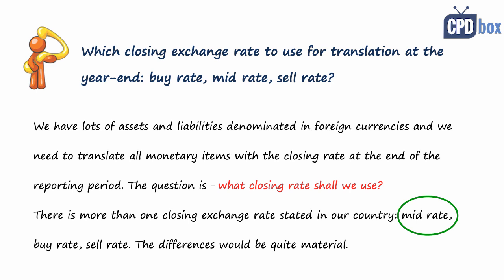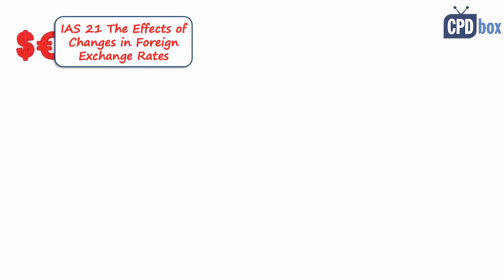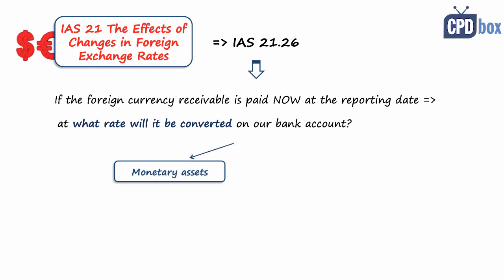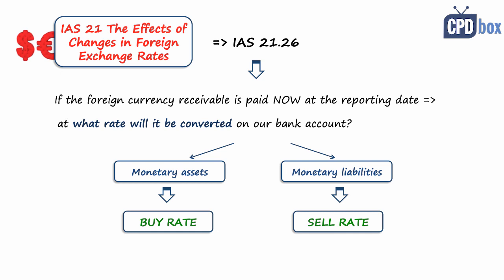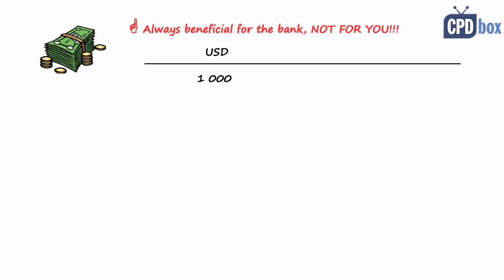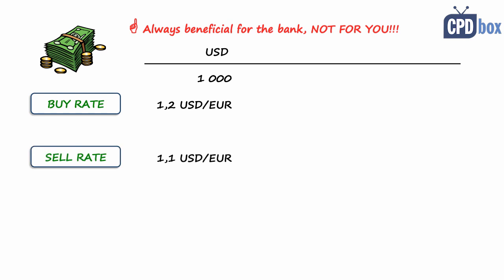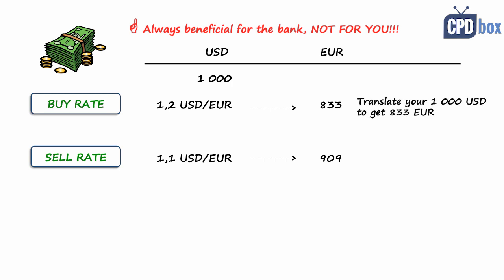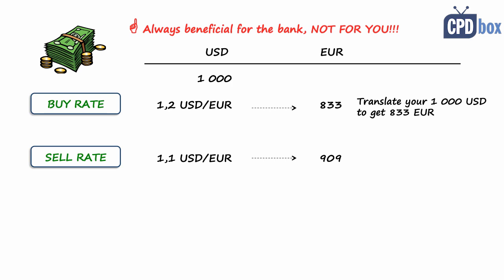Dual foreign exchange rates - which one to select? - CPDbox answers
Which closing rate should you apply when more than ONE closing rates are available? Sell rate? Buy rate? Mid rate? Find out here!